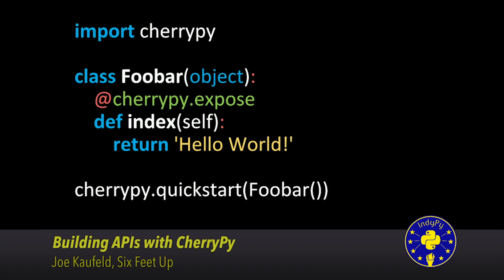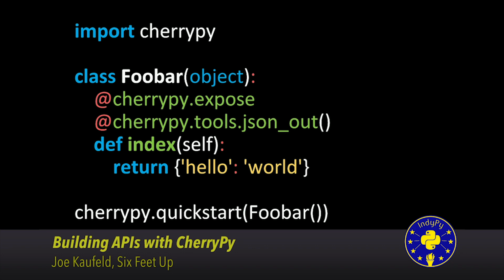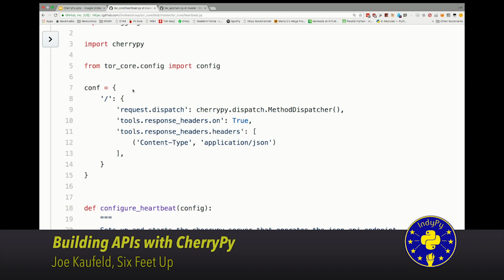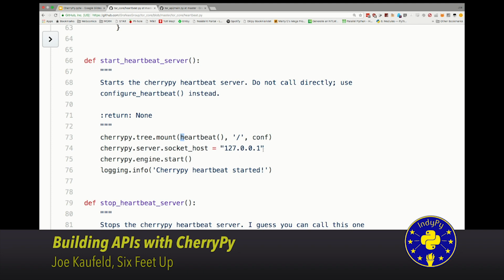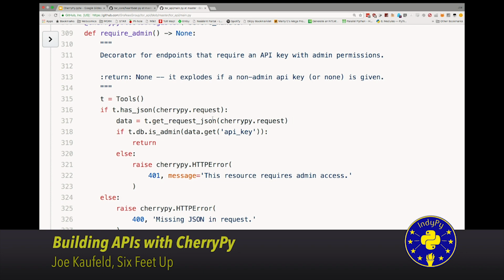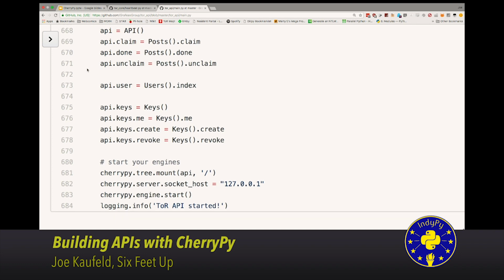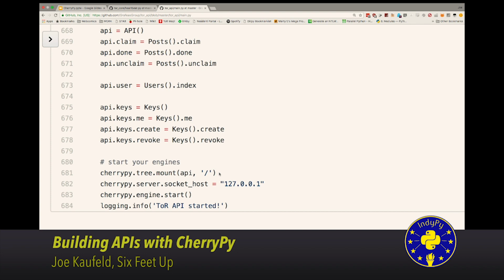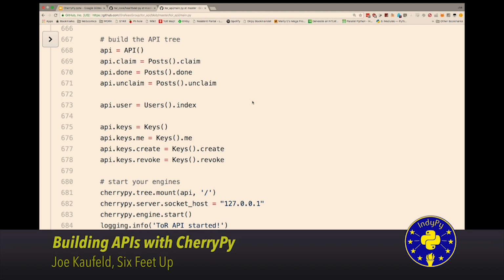"Building APIs with CherryPy" by Joe Kaufeld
Recorded at The Speak Easy in Broad Ripple, IN on 06/12/2018
IndyPy Meetup